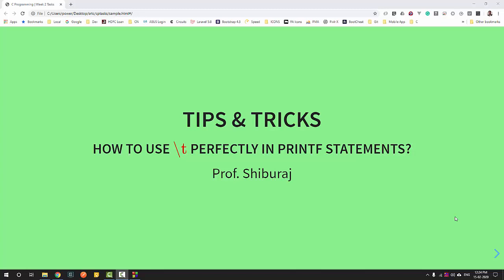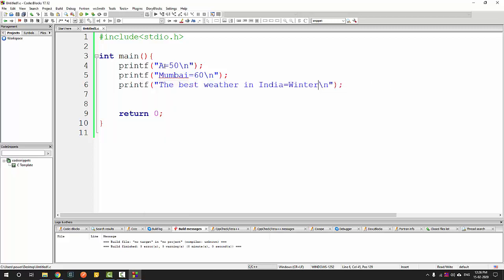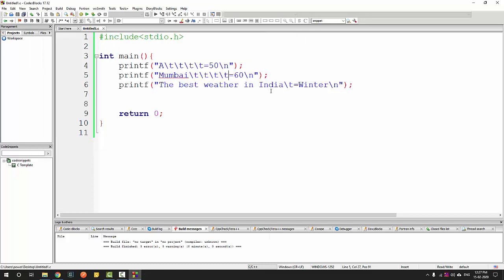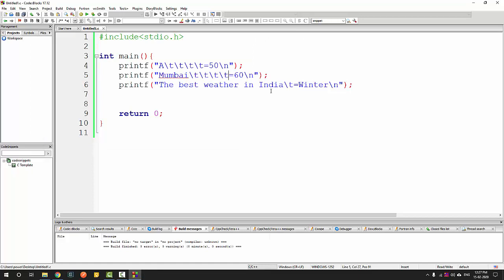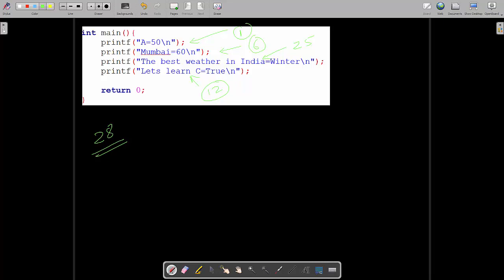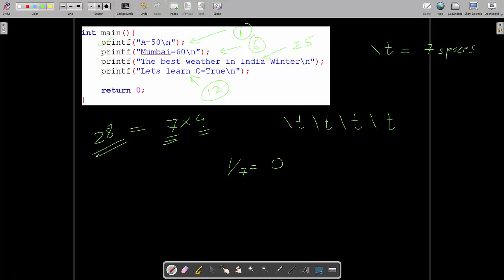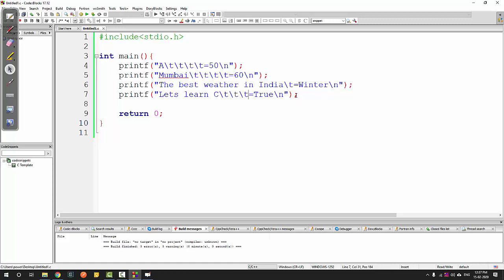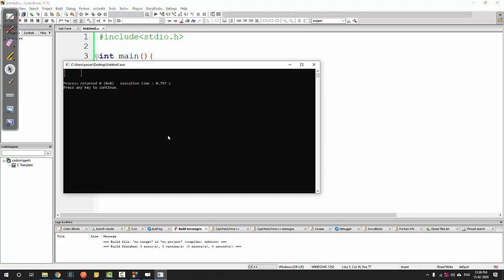HOW TO USE \t(Tab Character) PERFECTLY IN PRINTFStatements in C Programming?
1 \t (Tab) = 7 Spaces           (In most operating systems)

Steps:
1) Find the maximum length of character
2) Round it up to the next multiple of 7 and find the quotient (So if 25 characters then 28 is the next higher multiple of 7 with the quotient 4 ie 7 x 4 = 28)
3) Then use the formula to calculate the number of /t

Number of \t = (Quotient from Step 2) - (Number of charachters) / 7